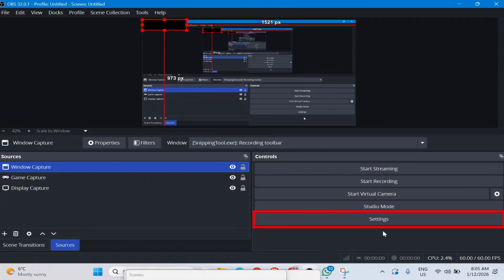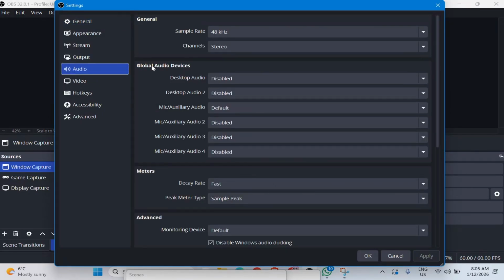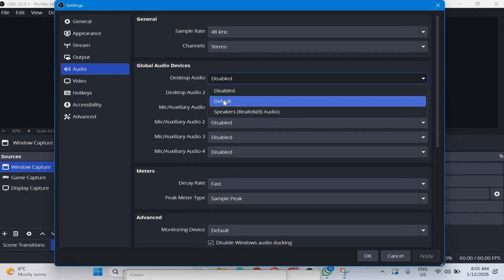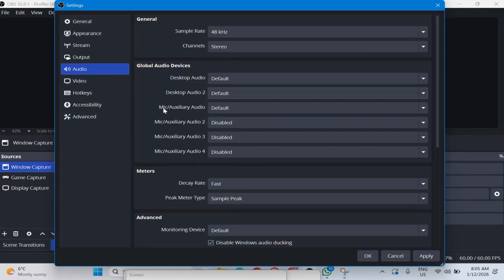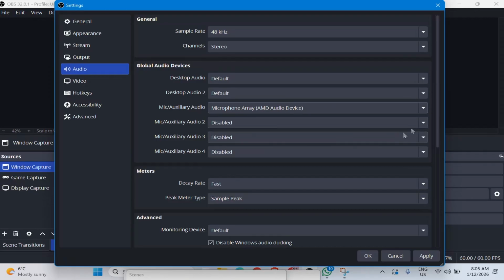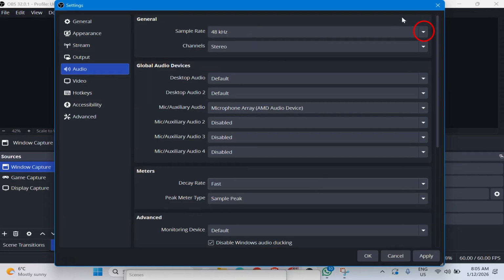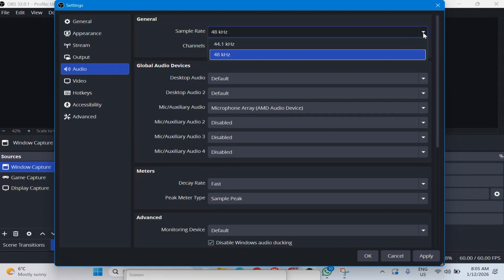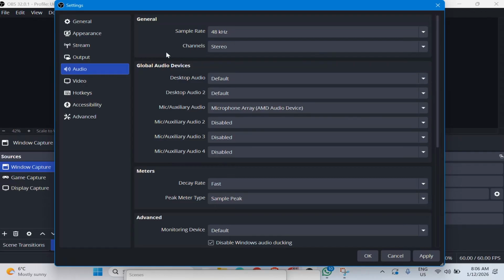How To Fix OBS Studio Mic Not Working ?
Hello Guys,

Welcome to our step-by-step guide on How To Fix OBS Studio Mic Not Working. If your microphone is not working in OBS Studio, OBS is not detecting mic audio, or your voice is not recording while streaming or recording, this video is for you. We’ll show you how to fix OBS Studio mic not working issues, adjust microphone settings in OBS, and solve common OBS audio input problems. Whether your mic works on PC but not in OBS or OBS mic volume is not moving, these fixes will help you restore clear microphone audio in OBS Studio.

In this video, we will show:

How to fix microphone not detected in OBS Studio
How to solve OBS mic not picking up sound
How to fix OBS Studio audio input issues
How to enable microphone in OBS Studio